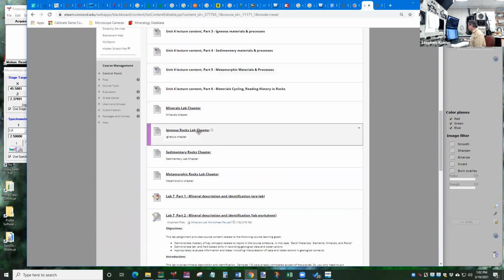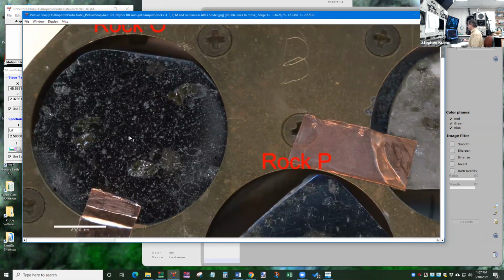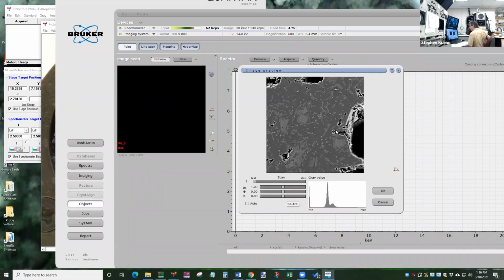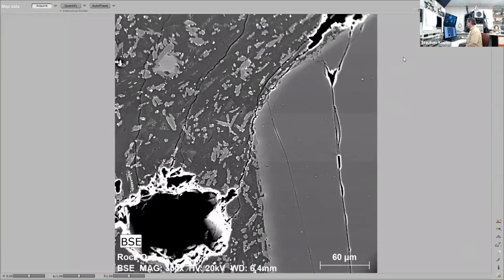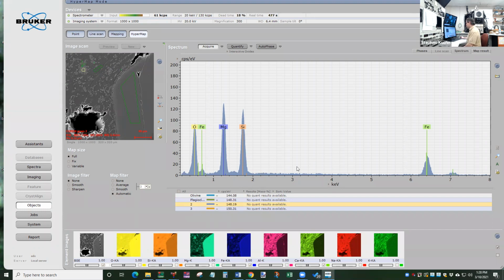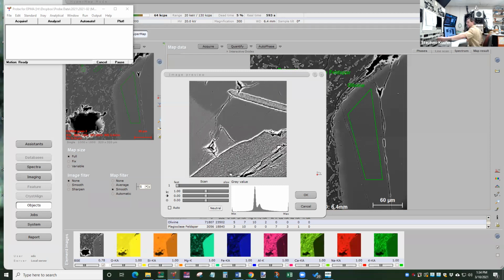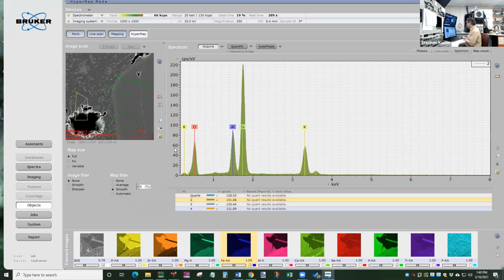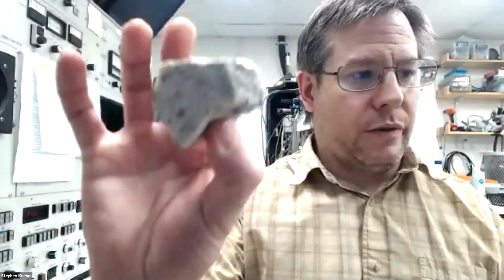Igneous rock textures and compositions using electron microscopy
Igneous rocks can contain crystals of many different minerals. For those formed from fast-cooling lava, these crystals can be microscopic. But, this isn't a problem if you have a powerful enough microscope.

This video is part of a Zoom recording of a Geology 101 class being introduced to igneous rock textures and minerals using an electron microscope equipped with an X-ray detector.  As introduced in a companion video on mineral identification using X-ray spectra ), the electron beam used to take pictures in an electron microscope also causes the target material to give off X-rays which can be used to identify chemical elements and minerals. If the X-ray signal from a target sample is recorded while a regular SEM image is collected, an image of the material composition can be produced as well. This can show not just the sizes and shapes of crystals in a rock, but also what those crystals are made of.